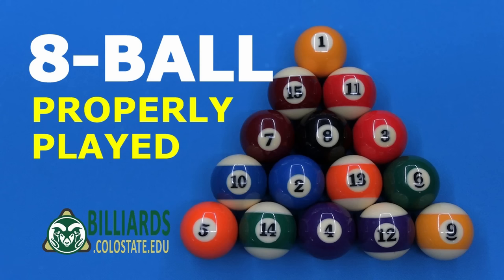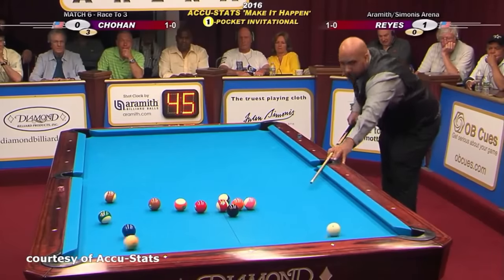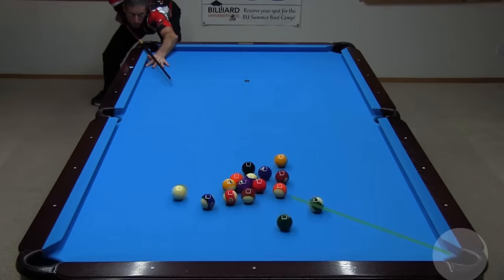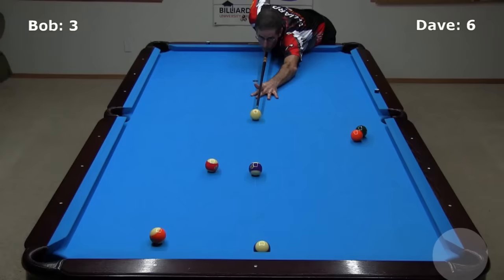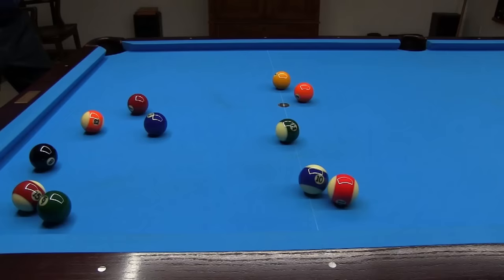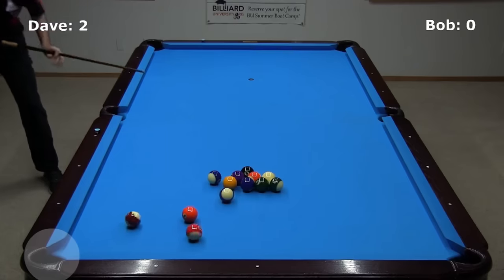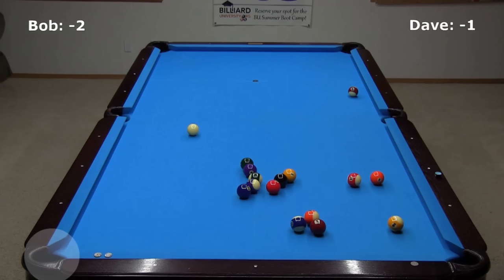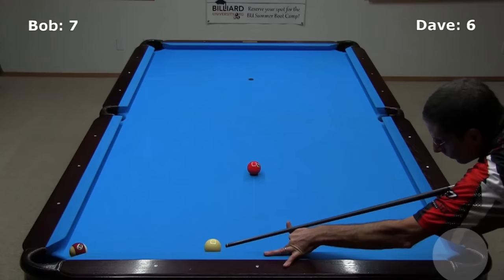How to Play One Pocket – with the “Official Rules”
Dr. Dave uses excerpts from the Video Encyclopedia of One-Pocket (VEOP) to discuss and demonstrate the generally-accepted rules and strategy of the wonderful game of one-pocket.

Contents:
0:00  -  Intro
0:25  -  Game Basics
2:30  -  Rules
3:58  -  Fouls
6:58  -  Ball Spotting
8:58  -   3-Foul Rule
9:45  -  End-Game Strategy
14:11  -  Wrap Up